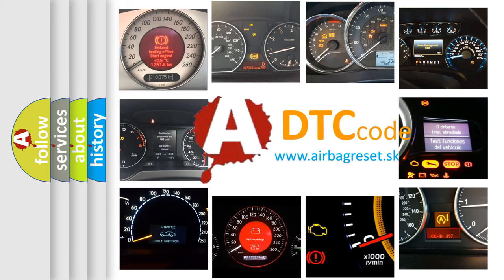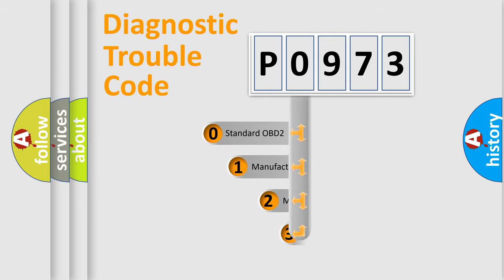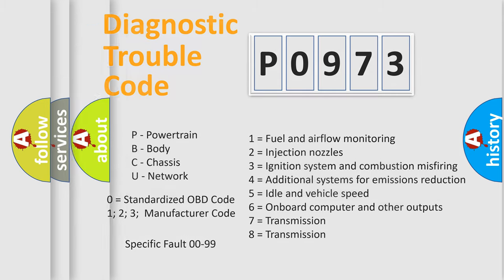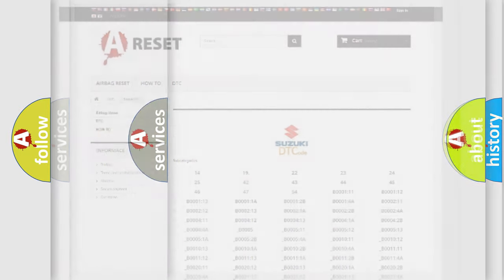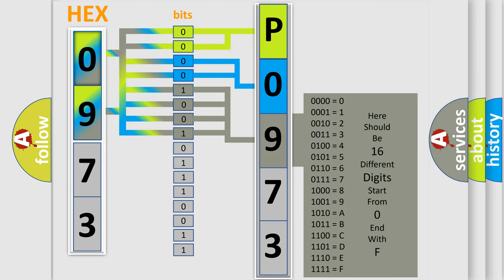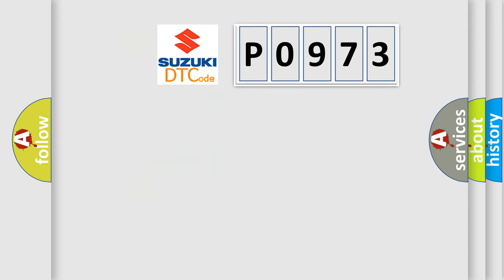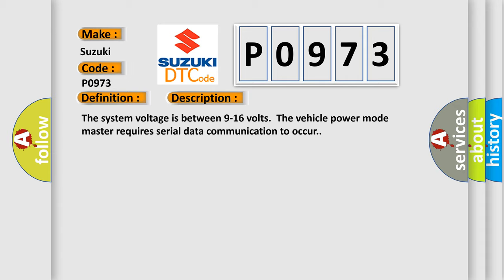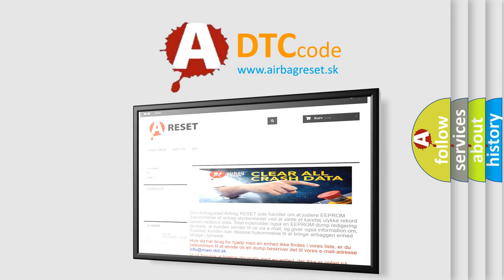DTC Suzuki P0973 Short Explanation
Contents:
0:21 Basic DTC analysis according to OBD2 protocol standard.
1:48 Insight into programming
2:58 A diagnostically understandable description of the Diagnostic Trouble Code
3:05 Basic error definition

Make:
Suzuki
Code:
P0973
Definition:
DC to DC Converter Control Module A Lost Communication With Hybrid Powertrain Control Module
Description:
Cause:
The HPCM does not receive voltage from the SDGM on the wake up signal circuit.The wake up circuit between the SDGM and the APM is shorted to voltage.Any of the 4 PTLAN circuits connected to the HPCM are open.